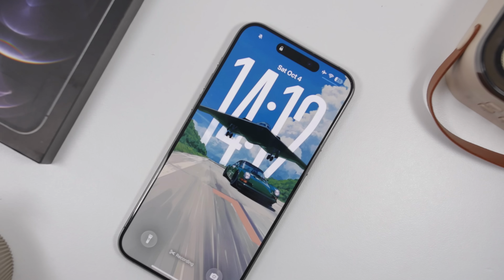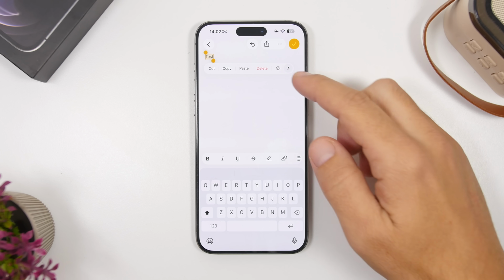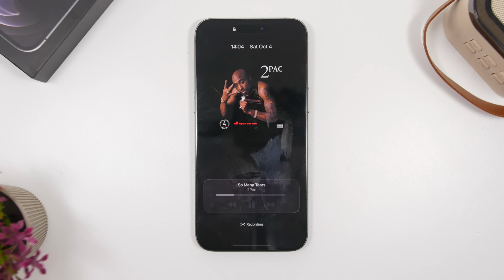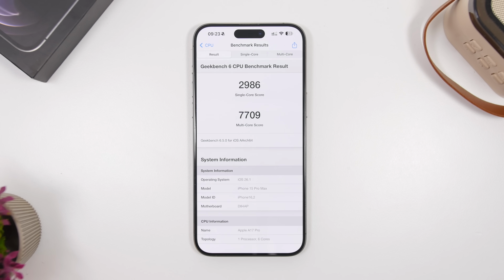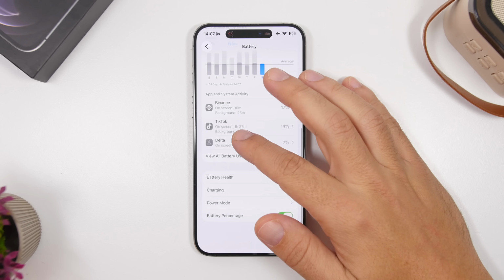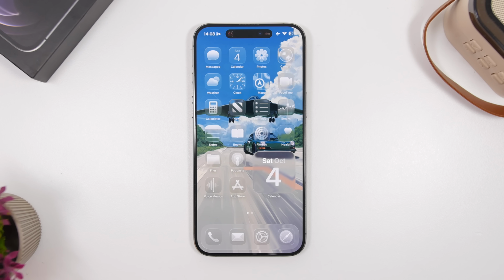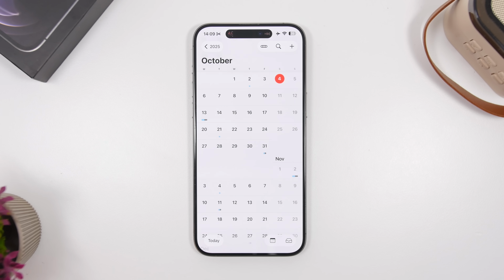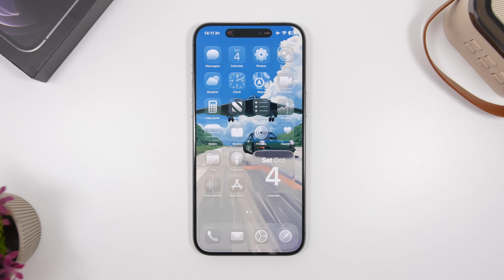iOS 26.1 Beta 2 Release & More NEW Features !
iOS 26.1 beta 2 should be released very soon with new features and other improvements.

In this video you can learn about the release date of the new iOS 26.1 beta 2 as well as more iOS 26.1 new features.

More Features 0:00
Performance 3:23
Battery 4:06
Beta 2 & Final Release 5:12
Should You Update 7:08